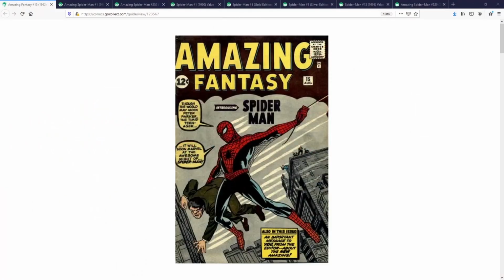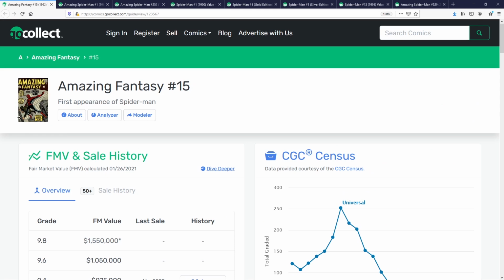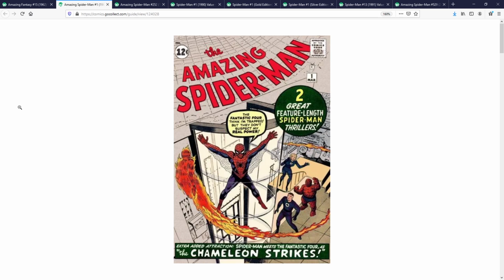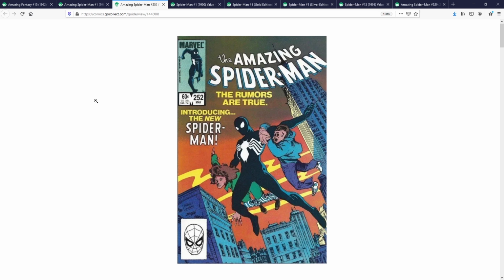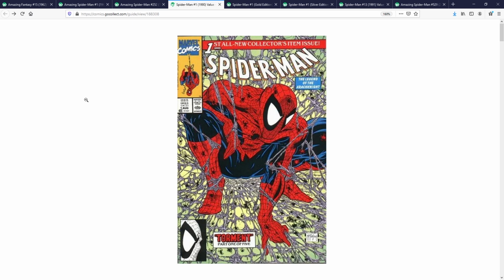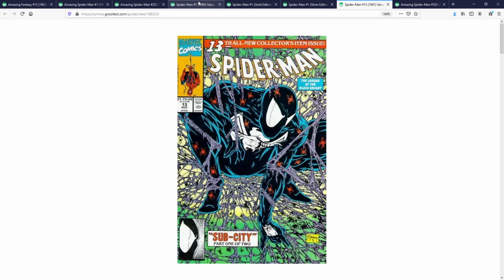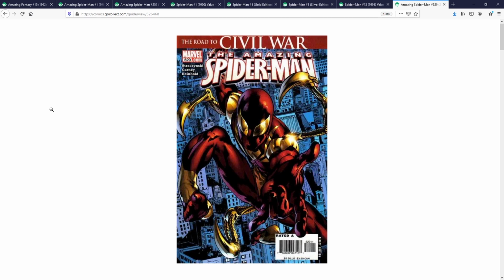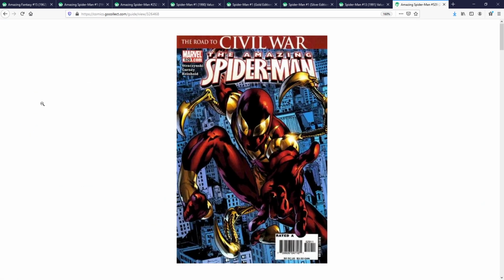SPIDER-MAN - Key COMIC BOOK SPOTLIGHT - Comic COLLECTING GRAILS and KEY Issues for Marvel character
I pick back up with my series - KEY COMIC BOOK SPOTLIGHT where I talk about a few KEY & GRAIL issues for a notable hero or villain. In this episode I take a look at Marvel's flagship character - The Amazing Spider-Man Peter Parker.

Also be sure to Check Out some of my other videos -

If you’re into comics and a collector looking to trade. Checkout my Instagram as well.